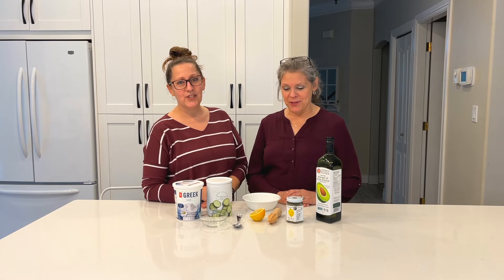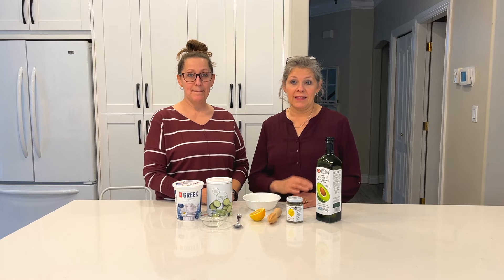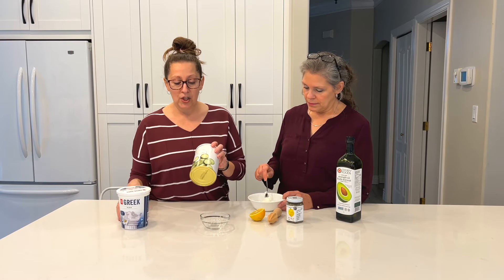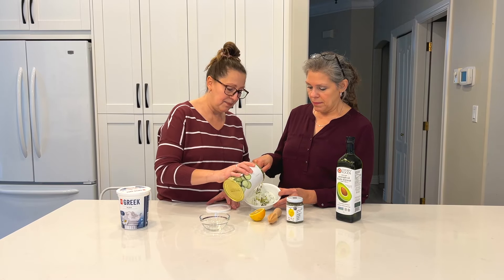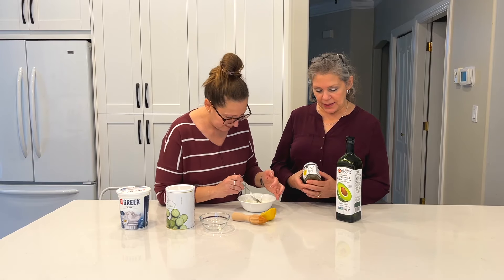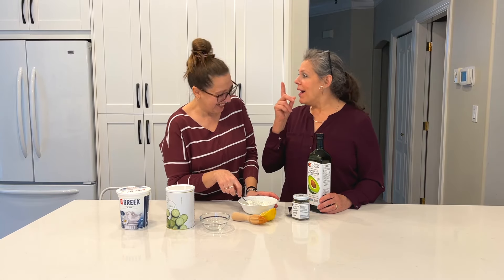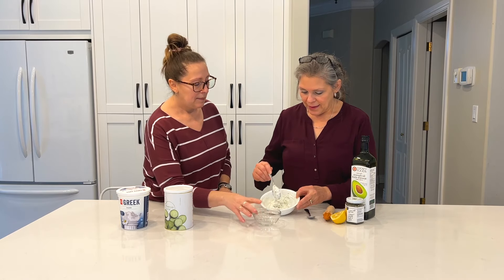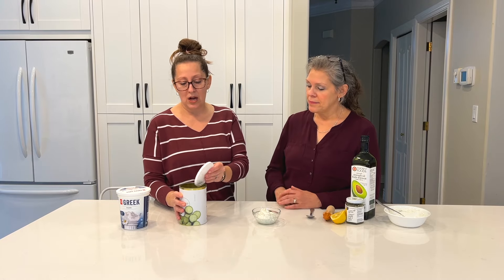Quickest Easiest Tzatziki Recipe | No Straining!!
Thrive makes recipes SO simple but this might be the best yet! Make delicious tzatziki in minutes with few very steps!
What we use:
- Thrive Cucumber
- Lemon Juice
- Dill Seasoning (fresh or dried)
- Avocado or Olive Oil
Make sure you give it time in the fridge to let those cucumbers refresh!

Our purpose as Consultants is to inform, give tips and ideas on how to use the food and what makes it so amazing!

or